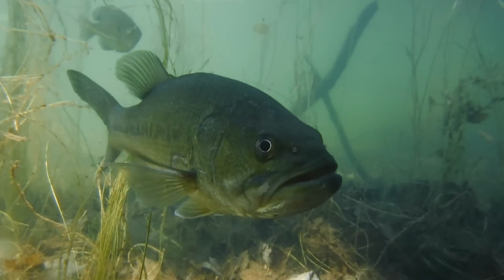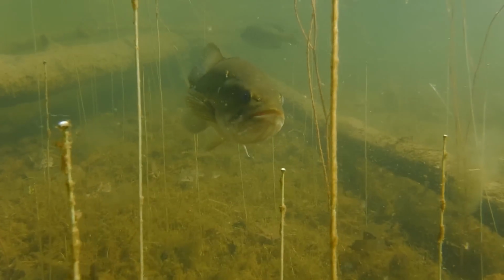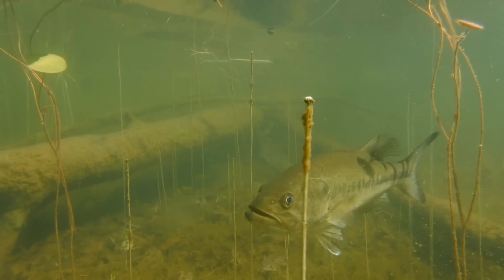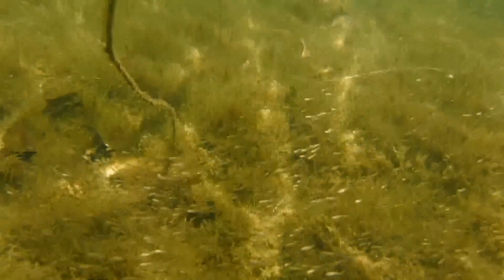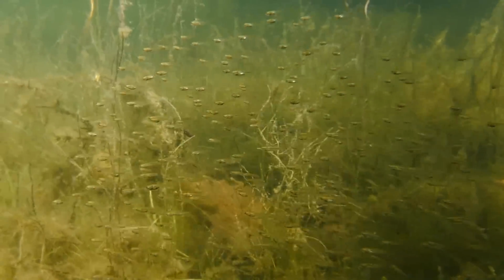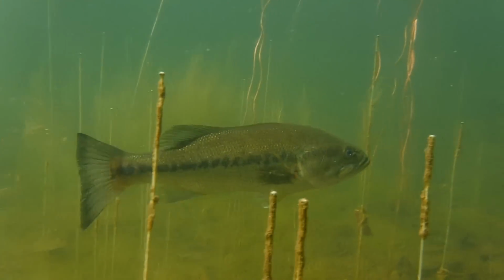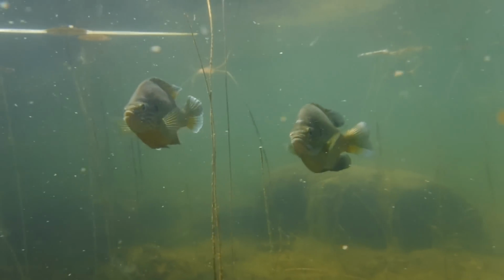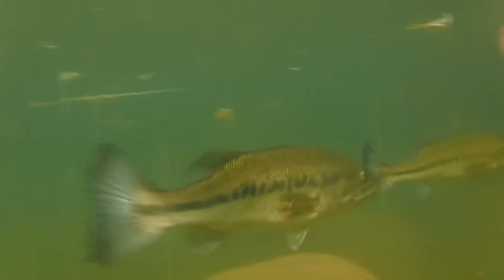The Hidden World of the Largemouth Bass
A documentary on the life of the largemouth bass. Learn about bass behavior, see where they live (habitat), learn what they eat, and why some fishing lures work, and some lures don't. And learn why the bluegill is one of the best live baits to use for catching big largemouth bass. Plus, information on water temperatures, where and when they spawn, and a look at baby bass.

Fujifilm XP 140 Waterproof camera